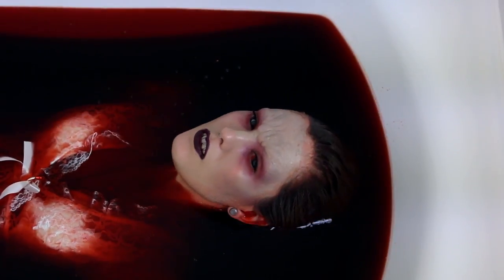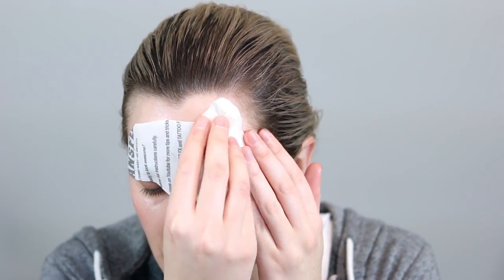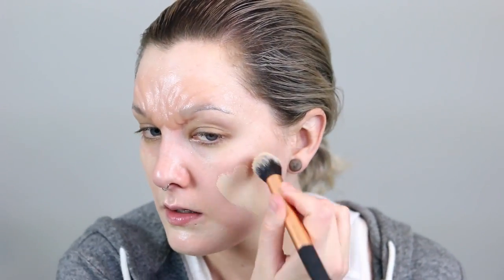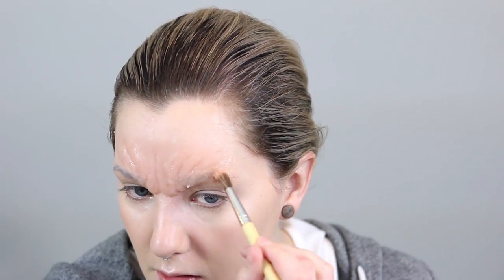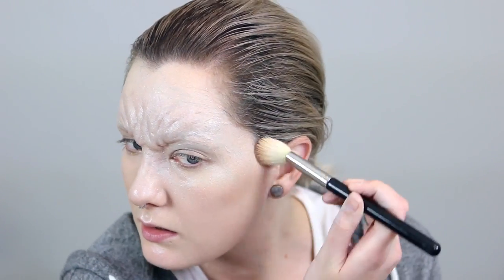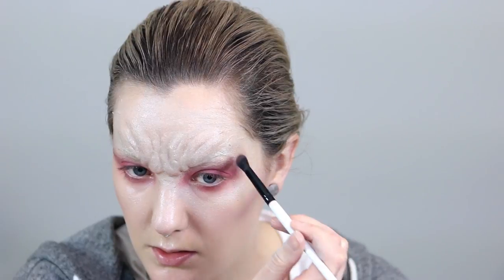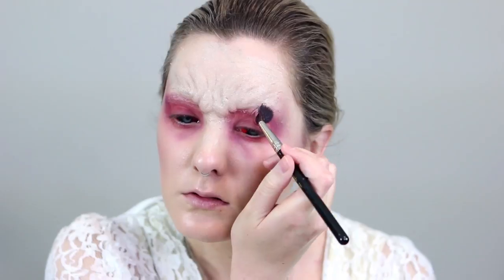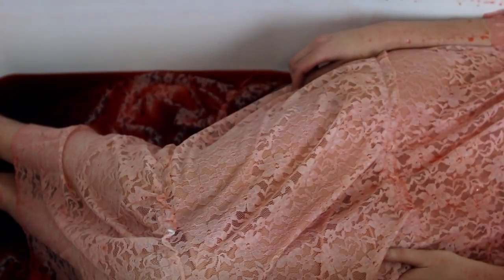Vampire Blood Bath Makeup Tutorial | Freakmo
Finally edited up my vampire makeup that I filmed last year!

Self Locking Tweezers

Too Faced Chocolate Soleil Matt Bronzing Powder

Kat Von D Mi Vida Loca Remix Eyeshadow Palette

Covergirl LashBlast Length Mascara

Australis Colour Inject Moisturising Lipstick

and the bath was filled with around one litre of PTM Red Drum blood
and I think I added some guar gum to thicken it to more of a blood like consistency (so it's not just red water). The Red Drum blood didn't stain my tub or 95% of my dress, just the little lace details around the hands and neck cuffs were stained pink, they must have been a different type of fabric to the rest of the dress.

Filming equipment:

Canon 70D

Rode Compact Microphone (on camera)

USB microphone (voice over on computer)

The scleral contact lenses are colourvue but they're the most uncomfortable horrible contact lenses to wear (in the sclera size, the smaller ones I don't mind and I buy them from my optometrist, after an eye exam, so I don't accidentally blind myself).

Periscope | Freakmo